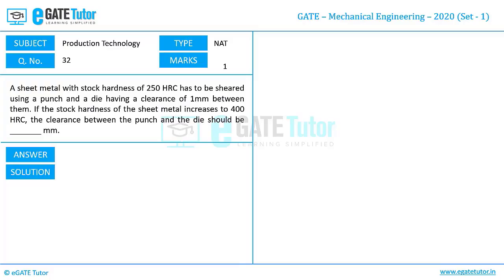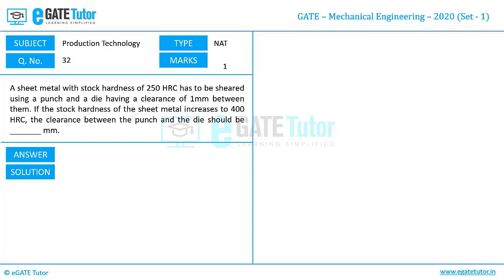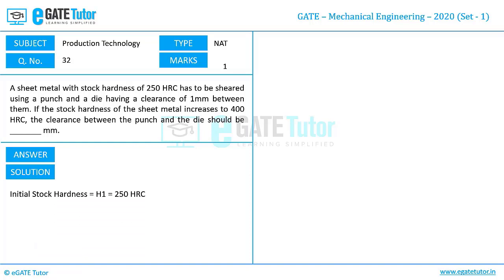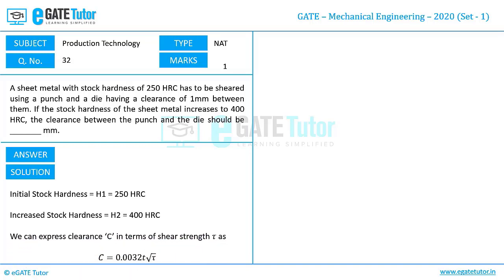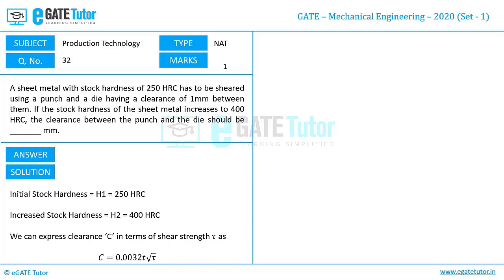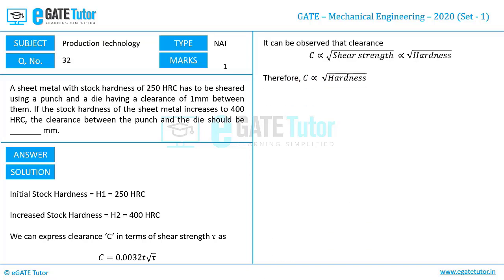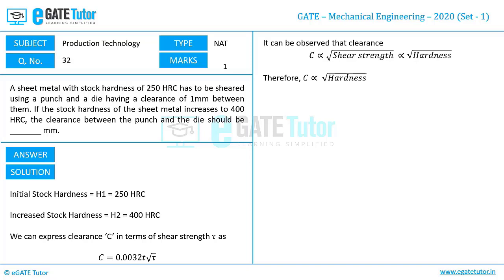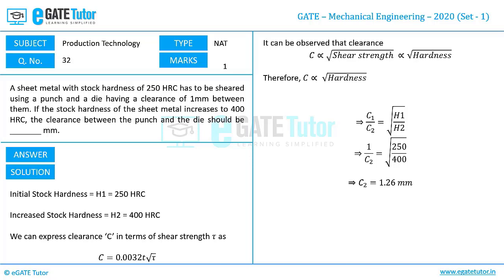GATE 2020 ME Solutions || Sheet metal with stock hardness of 250 HRC..|| Q32